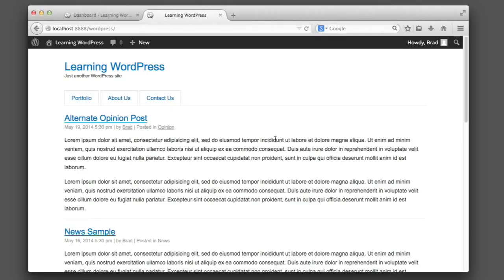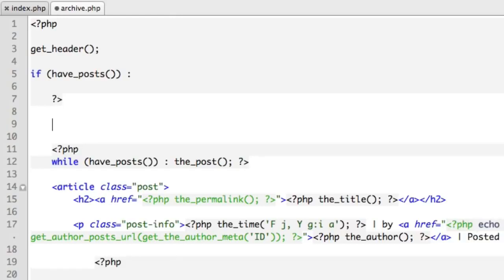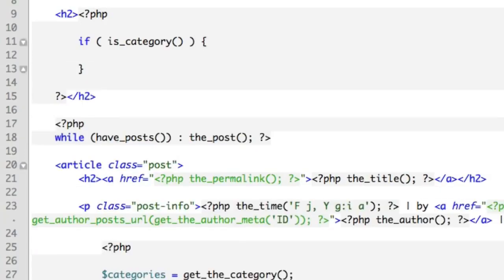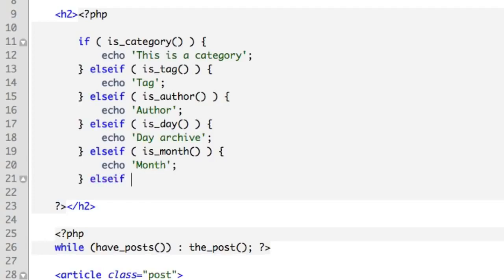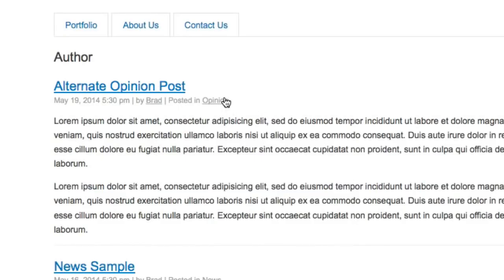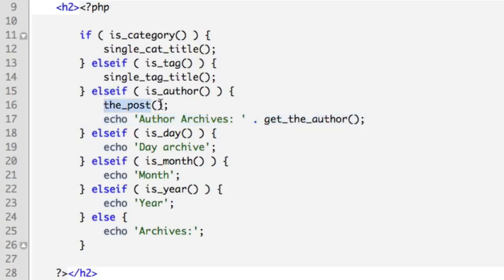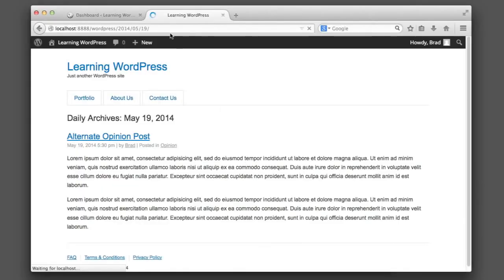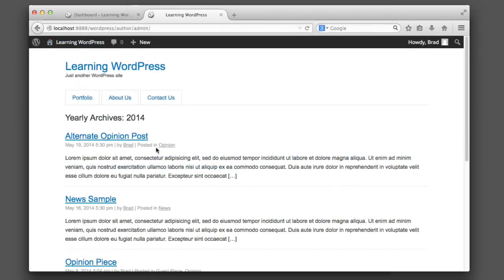WordPress Archive Tutorial archive php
In this lesson we add a new file named "archive.php" to our theme folder and learn how to control the title text that is displayed for different types of archive listings (category, author, date).